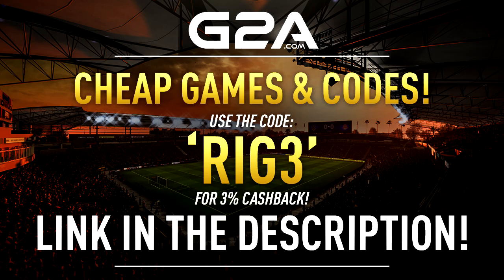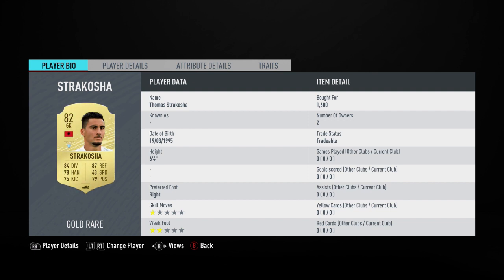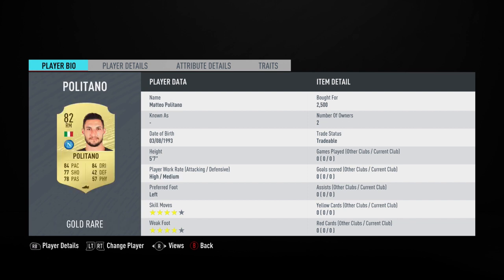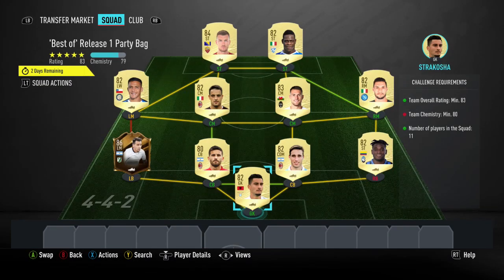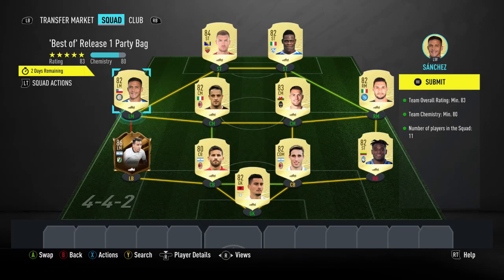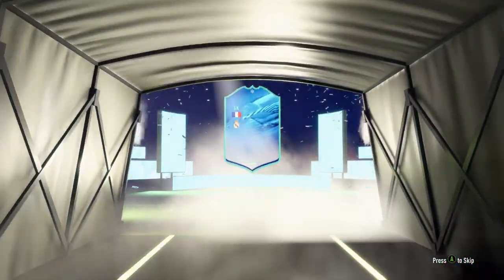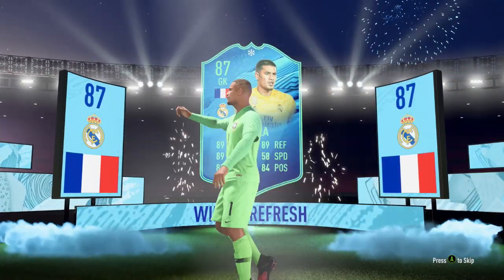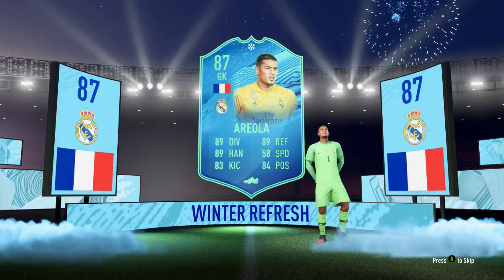'BEST OF' RELEASE 1 PARTY BAG SBC CHEAPEST SOLUTION! FIFA 20 PARTY BAG 1 PACK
The current cheapest solution for the 'Best of' Release 1 Party Bag SBC on Fifa 20

Music
Artist: Tobu